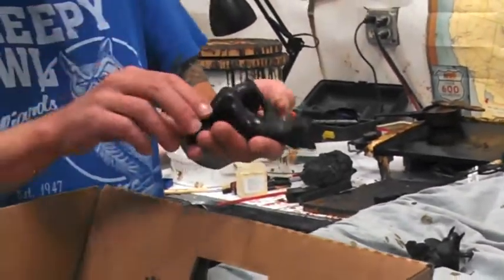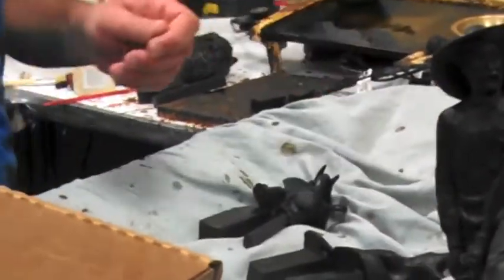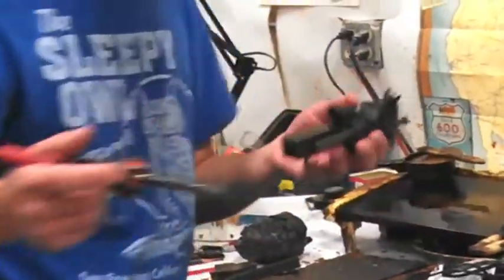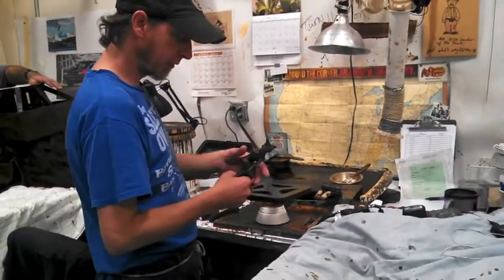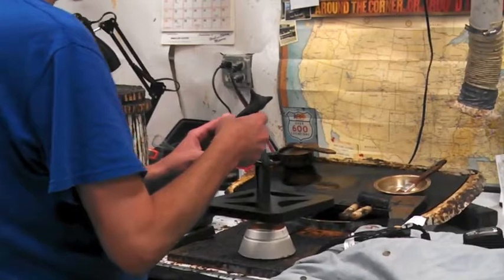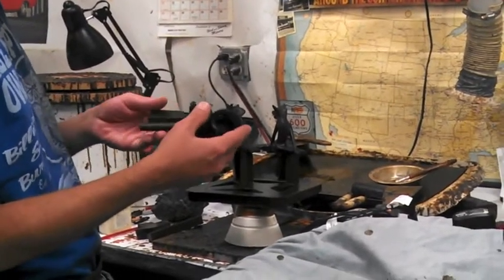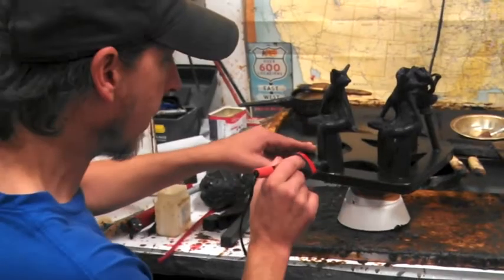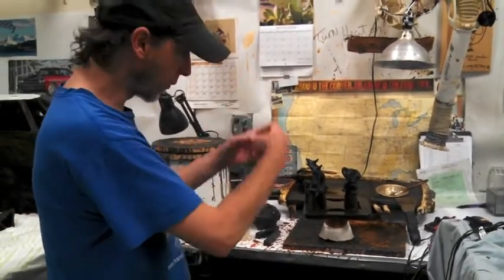Bronze Wax Spruing | Making a Bronze Sculpture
Laurel takes you through the wax spruing process as a part of her creation of her "Desk Buddy" bronze sculptures.